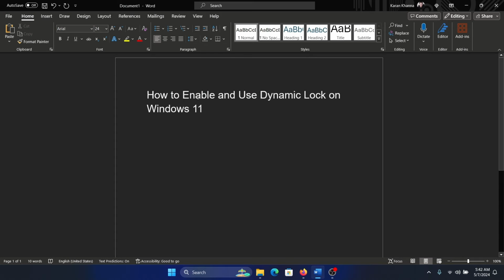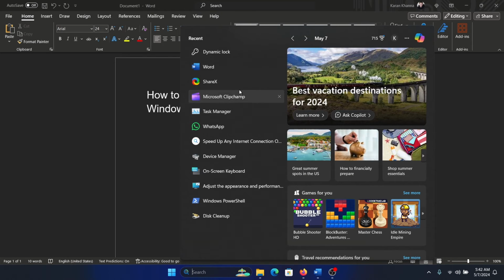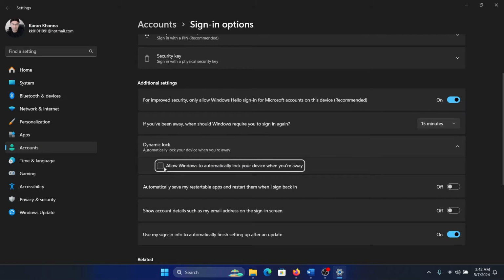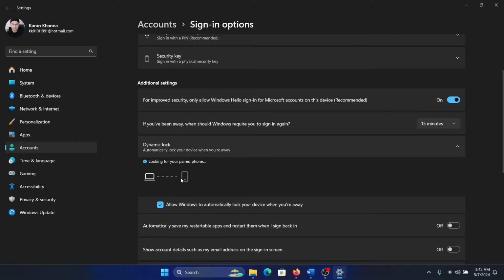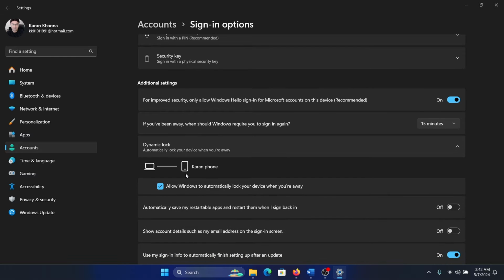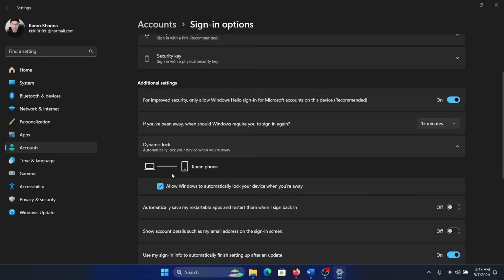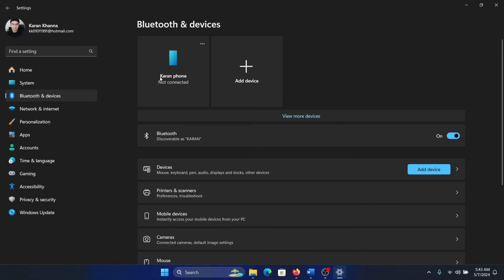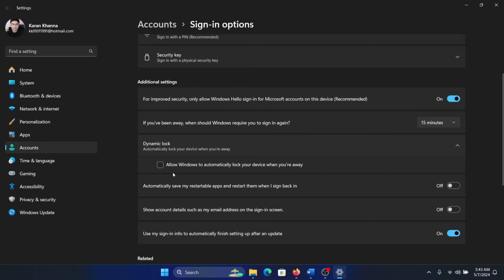How to Enable and Use Dynamic Lock on Windows 11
Video Title: How to Enable and Use Dynamic Lock on Windows 11

If you wish to Enable and Use Dynamic Lock on Windows 11, then please watch this video for the resolution.